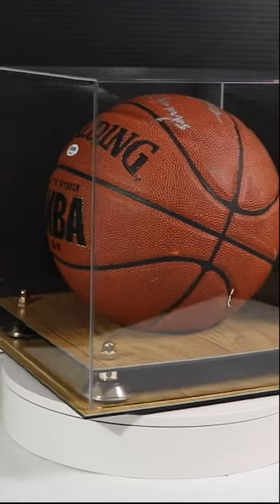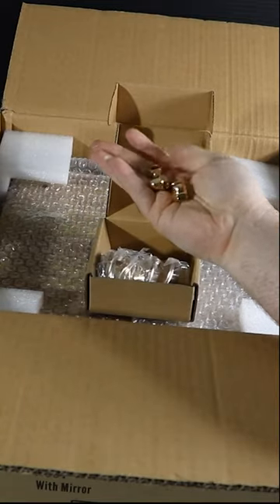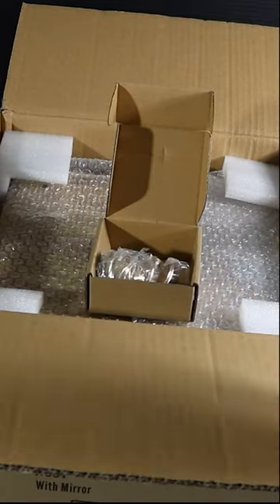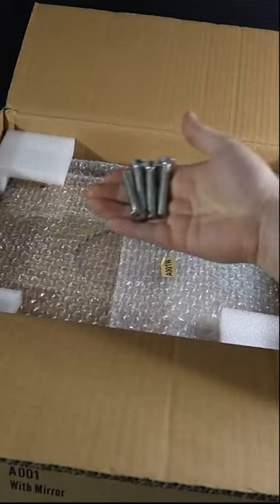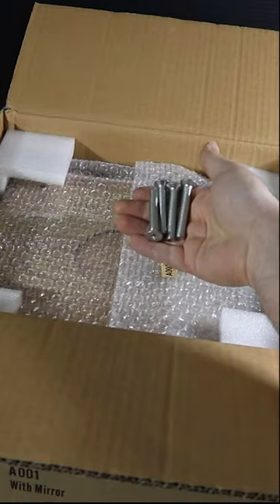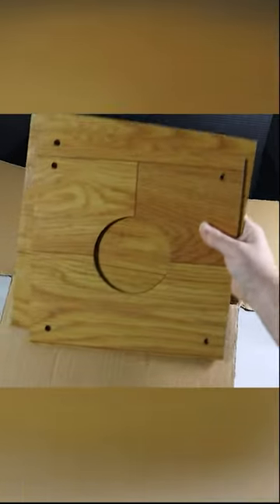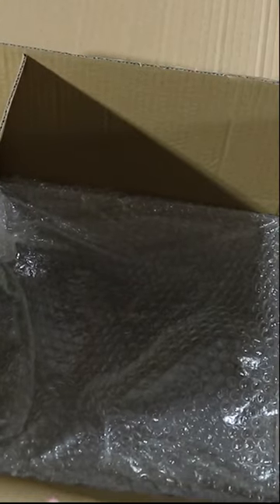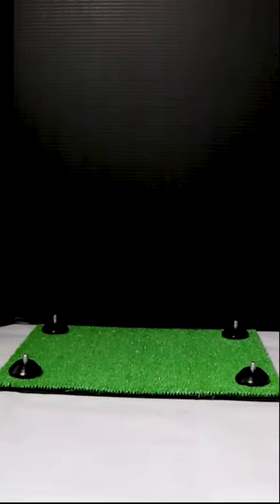Basketball Display Case!